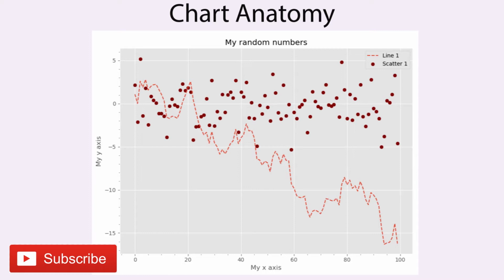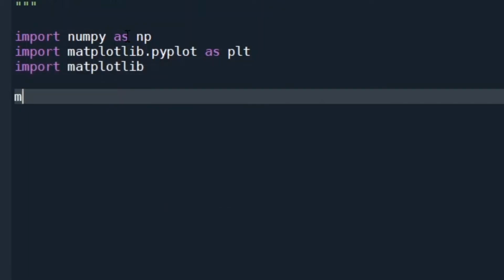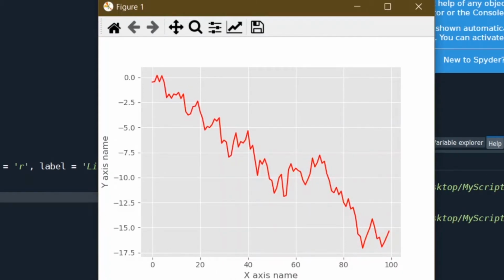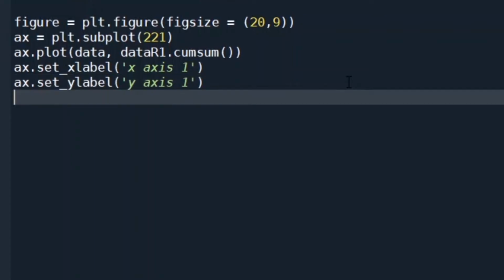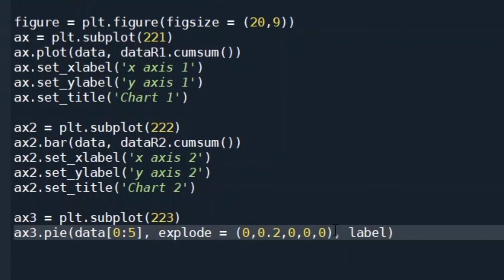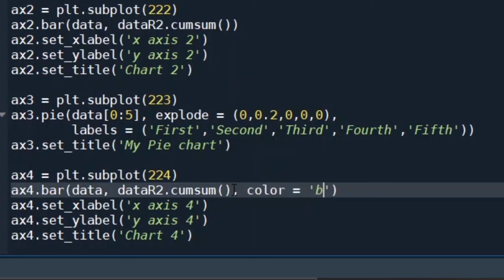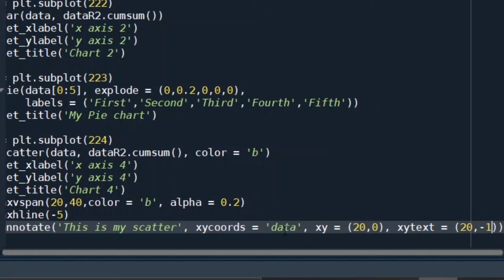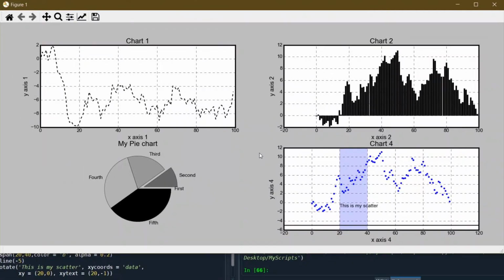Beautiful charts in Python. Matplotlib plotting library basics. Python for beginners. Visualization.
You need to impress your audience with handsome charts? One of your choices may be Python Matplotlib library which offers highly cutomizable set of charts. This video discusses Matplotlib chart anatomy, creation of single plots and figure with multiple subplots. Fancy plotting styles such as ggplot, fivethirtyeight and others are also in the agenda.